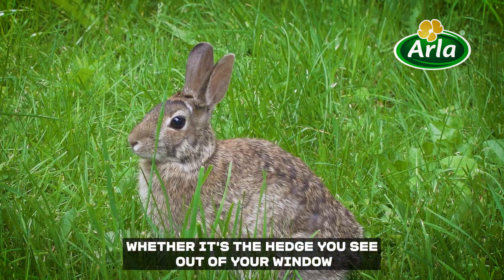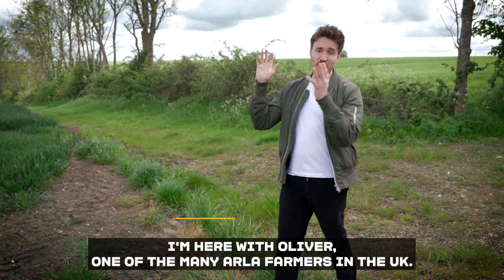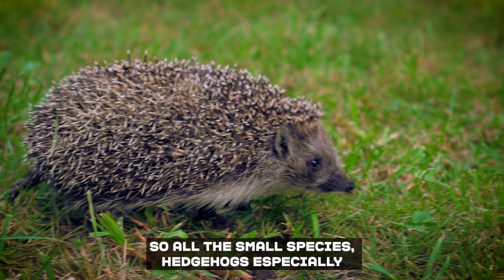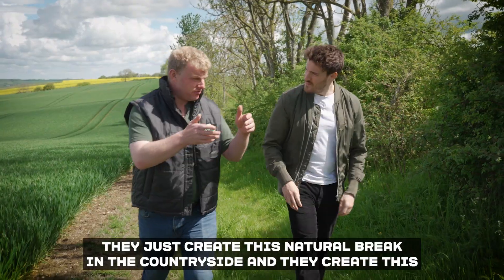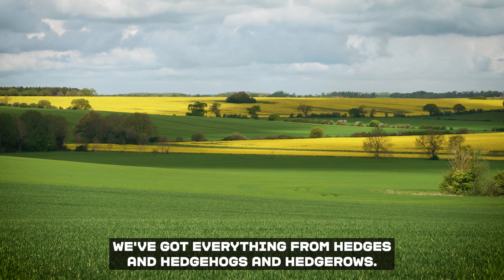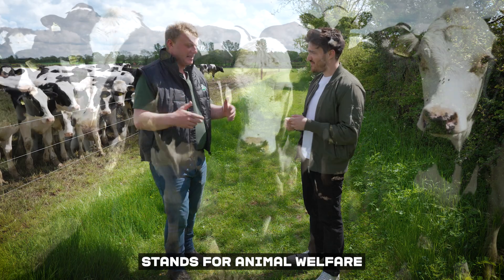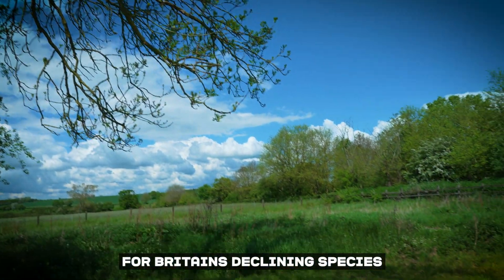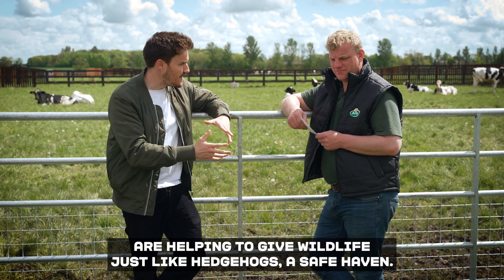Helping Wildlife on Farms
Find out how Arla farmers are helping to preserve our wildlife habitats 🌿🦋

To find out how you could become a wildlife landlord and help protect our precious hedgerows in your own garden Join Arla and The People's Trust for Endangered Species in the link below!